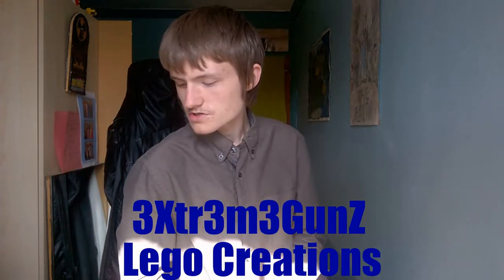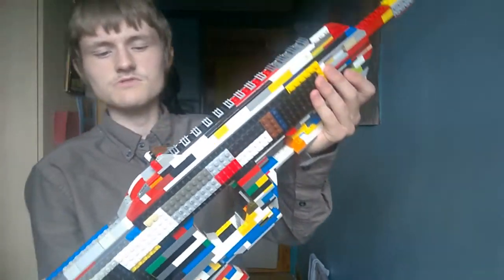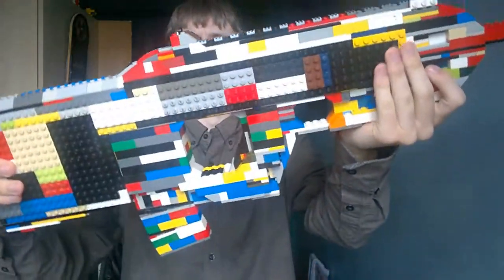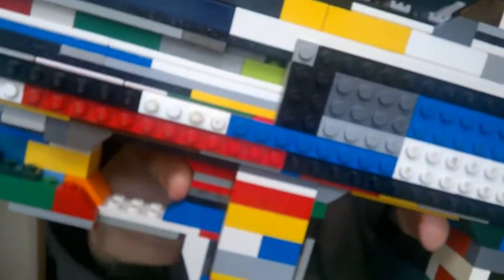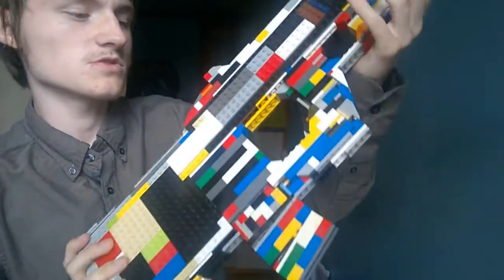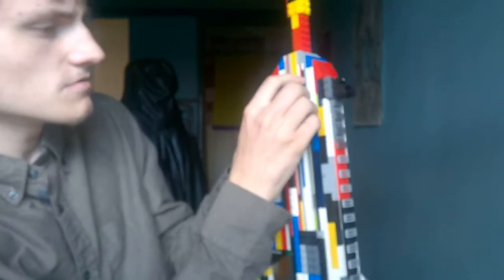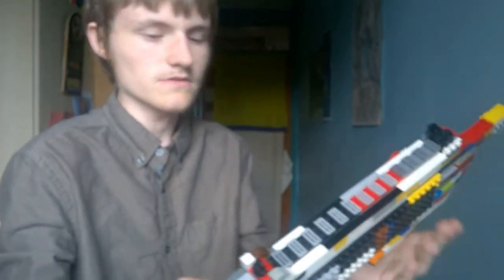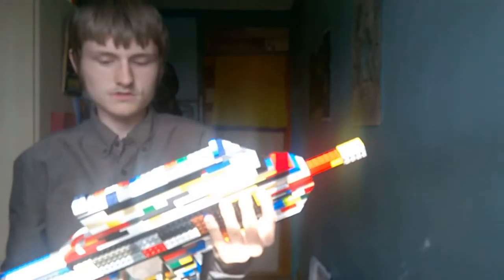Lego F2000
I have to say this is my best attempt at making this weapon even though it's my second time. Hope you guys enjoy!!!